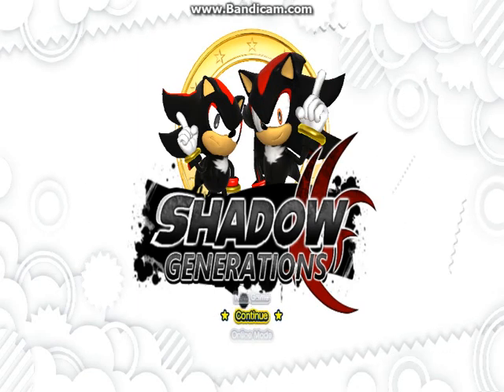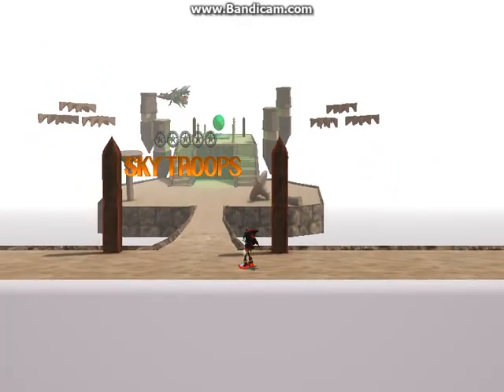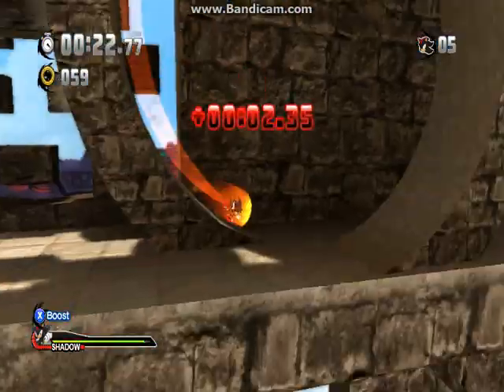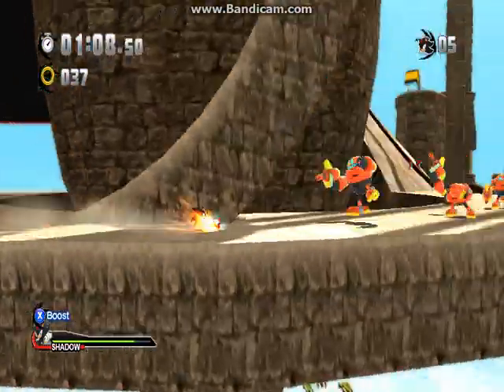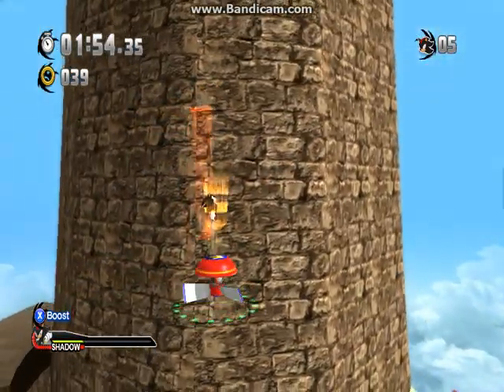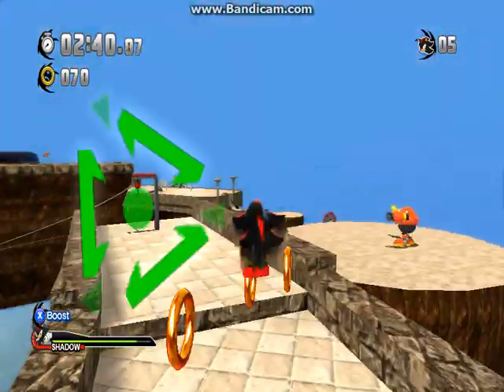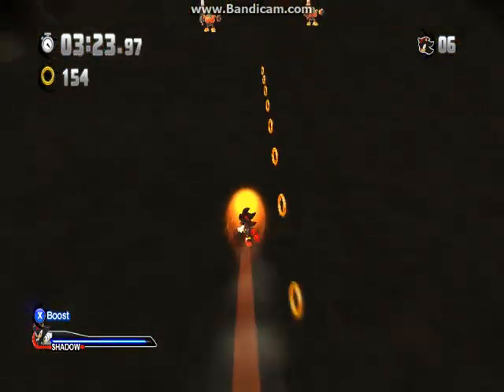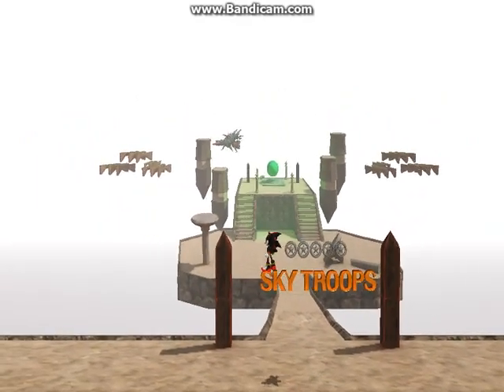Let's Play Sonic Generations PC: Sky Troops Level Mod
In this part we do the Sky Troops level mod with the Shadow the Hedgehog mod!